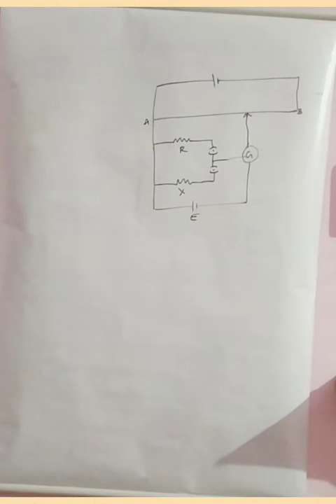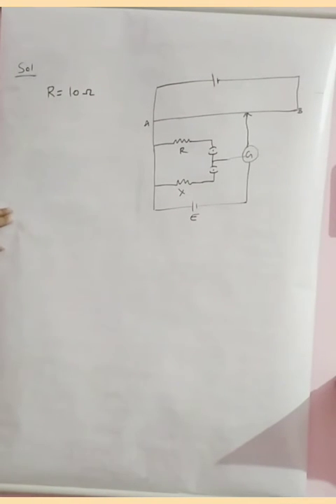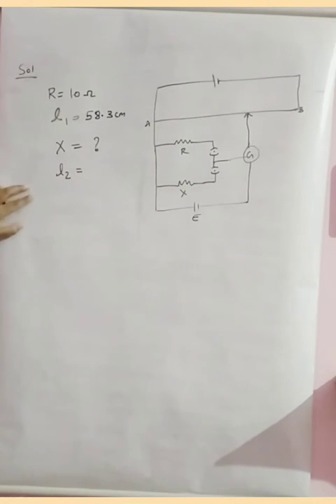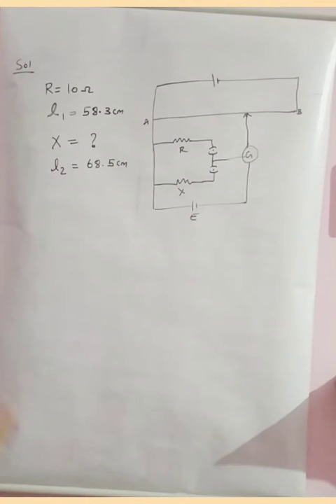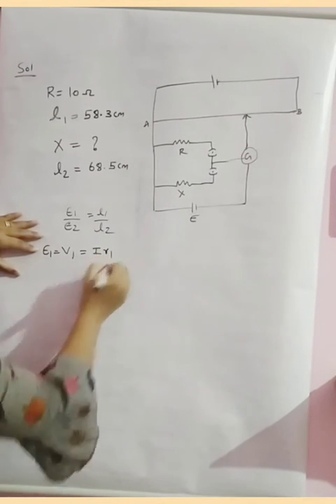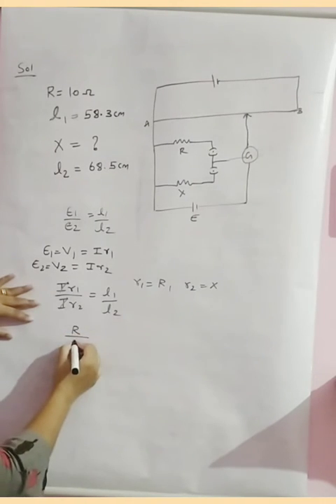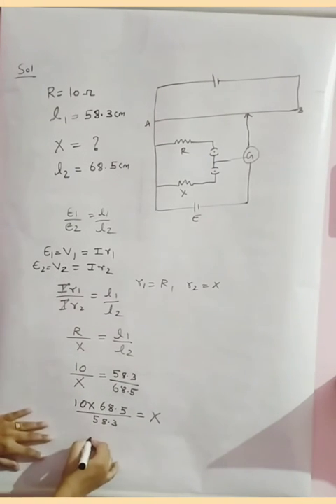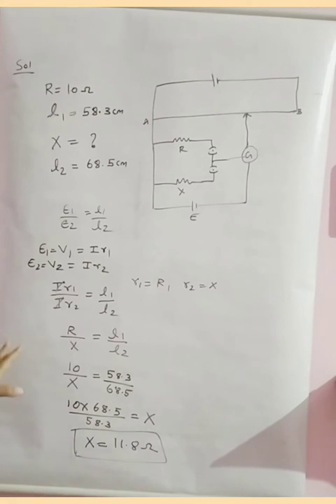Potentiometer problem 3